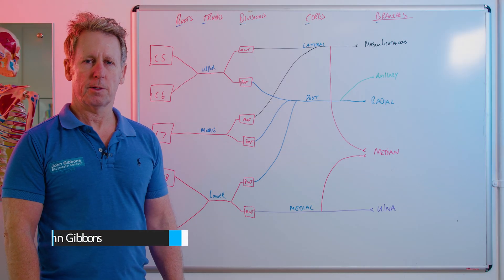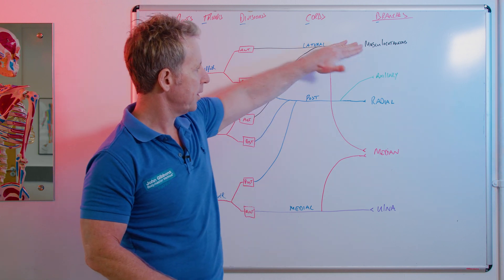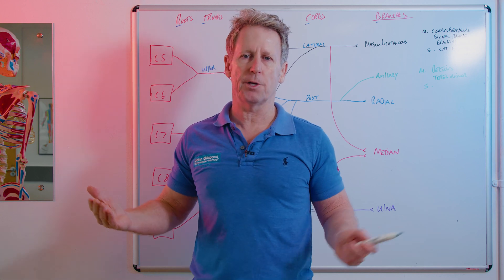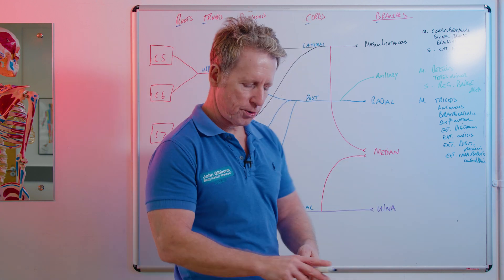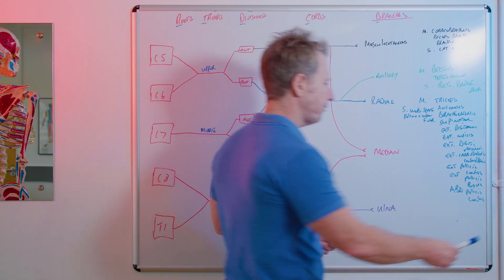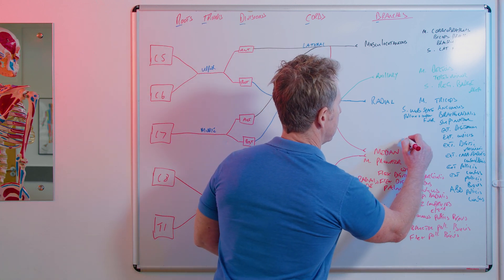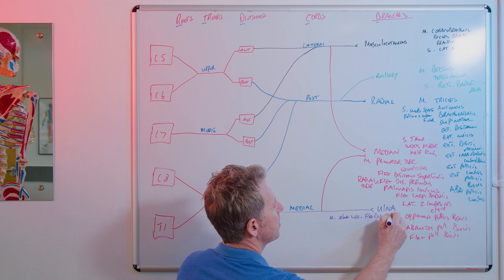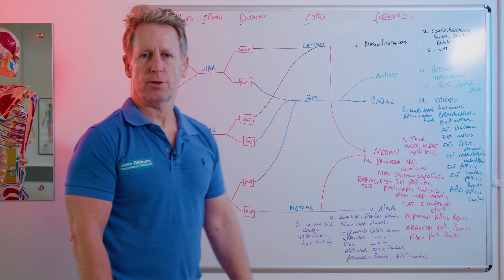Anatomy series - The Brachial Plexus - the 5 branches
John Gibbons is a registered Osteopath, Lecturer and Multi-published Author and in this video he will be teaching the anatomy of the brachial plexus.

This comes from the Level of C5-T1 and forms from 5 nerve roots, 3 trunks, 6 divisions, 3 cords and 5 branches that he will discuss further in this video.

He mentions the following nerves in-depth

Musculocutaneous, Axillary, Radial, Median and Ulna nerve

1. A Practical Guide to Kinesiology Taping and comes with a complimentary DVD.
2. The Vital Glutes, connecting the gait cycle to pain and dysfunction
3. Functional Anatomy of the Pelvis, SI joint & lumbar spine
4. The Vital Shoulder Complex
5. 2nd Edition of Kinesiology Taping
6. The Vital Nerves (released Oct 2020)

1. Spinal Manipulation & Mobilisation
2. Advanced Spinal Manipulation
3. Kinesiology Taping
4. Muscle Energy Techniques
5. The Vital Shoulder Complex
6. The Vital Cervical spine
7. The Vital hip & groin
8. The Vital Knee
9. Advanced Soft Tissue techniques
10. The Vital Neurological system
11. Pelvis, SIJ & Lumbar spine
12. The Vital Glutes & Psoas
13. Acupuncture & Dry needling